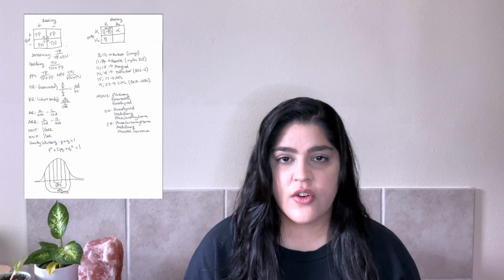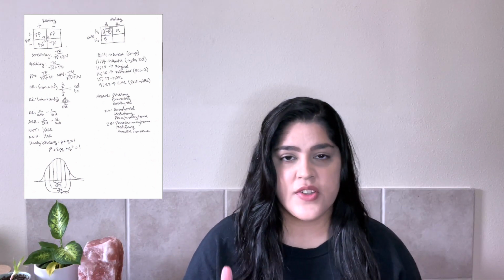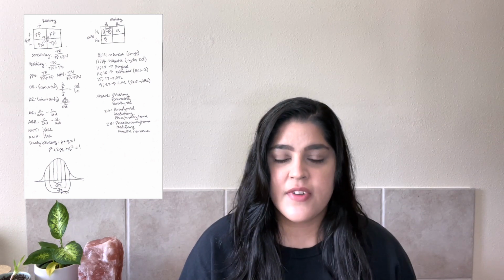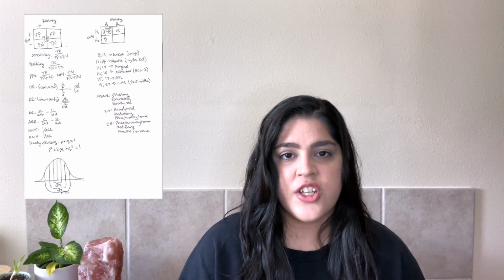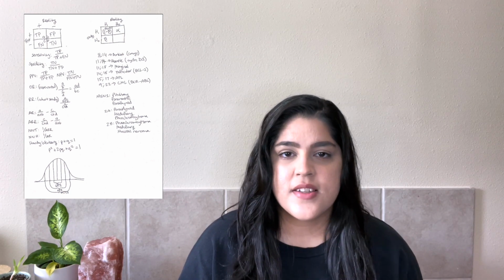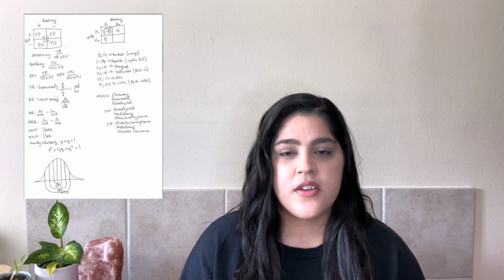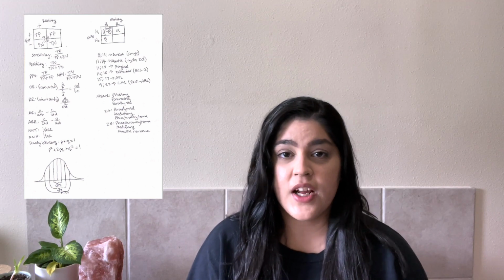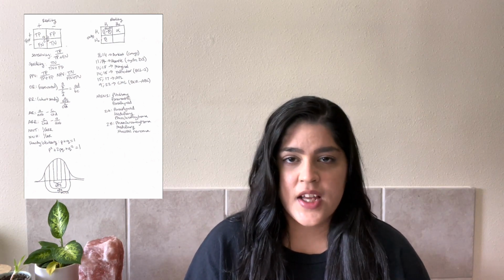USMLE STEP 1| Test day advice and tips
In this video I share some advice and tips for test day. I go over what formulas I wrote down on the sheet of paper prometric provides for the Step 1 exam. Then I share my thoughts on wearing a mask while taking Step 1. Practice taking all your practice exams with the mask you will be wearing on test day so you can get used to it. Step 1 is a long exam so you want to make sure you are comfortable. Lastly, the best advice I can give is to go with the flow and take your breaks when you feel like is best. It's always good to go into the exam with a plan but be flexible and easy on yourself.